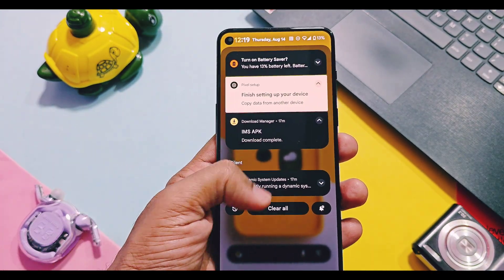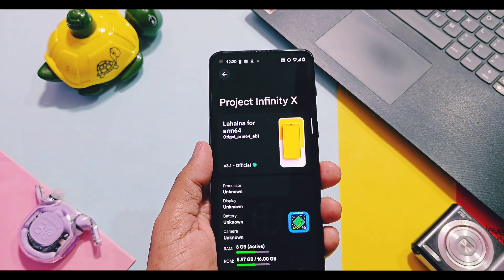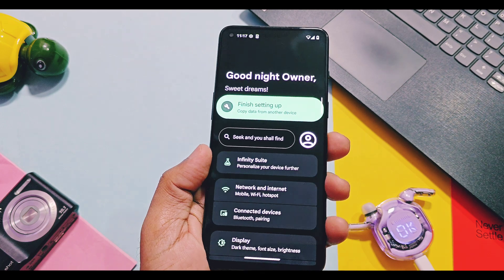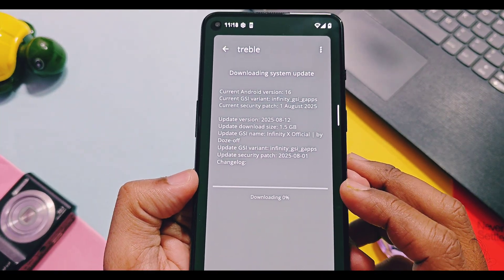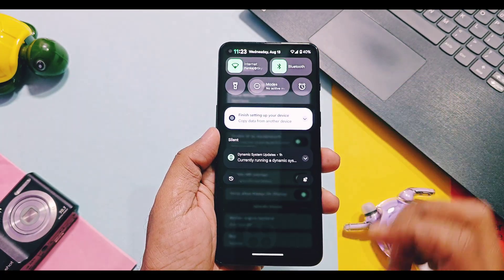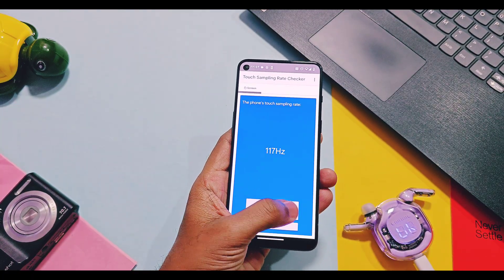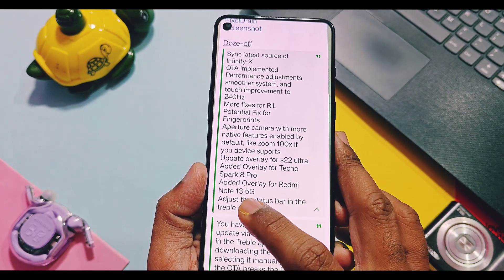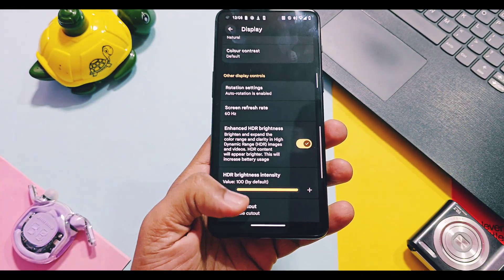🔥 Infinity X 3.1 android 16 custom rom for any device!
Hey what up guys welcome back you are watching 4U tech, infinity X is one of the top contender in the list of Highly customizable roms custom rom. We already reviewed almost all Builds of this rom where we discussed each and every details of This rom. All infinity X rom videos are available in video description.

Last time we reviewed it's version infinity X 3.0   you can find its link in icard video but few days ago team have rolled out its new version 3.1 for all official devices.

And amazing dev doze off made available its custom gsi version for all android devices.
So we flashed this build and today in this video we are going to review it's  device deatils, all new changes as per changelog and at last we shown which bugs are still persist in this ROM.
So make sure to watch this video until the end now without further delay let's get started.
🎊The Infinity-X Project introduces you to a world of endless customizations and useful Android features.
Project Infinity-X is based on Android Open source project and currently running on Android 16 (Baklava).

Join our official telegram channel for regular news of oneplus, oxygenos updates, custom roms/gsi and android mods :

🚀Download infinity X 3. 1 Custom GSI for all arm64 ab devices running with android 11+ and project treble support :

Project Infinity X is based on stock AOSP.

Xiaomi Poco F3 and Mi 11x

00:00 intro and important info
01:09 installation (must watch)
01:24 About device details of infinity X 3.1
01:57 all new changes and features(must watch)
04:41 Bugs and issues (must watch)
05:58 Final verdict about infinity x3.1(must watch)
Infinity X Android 16
Infinity X custom rom review
Infinity X custom gsi
Android 16
custom rom
GSI rom sony
GSI rom techno mobile
GSI rom Iqoo